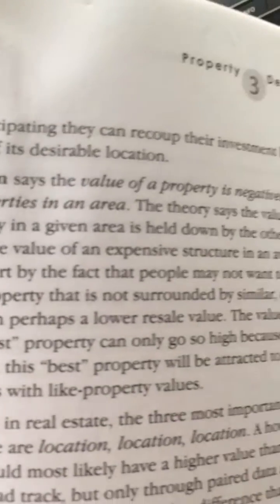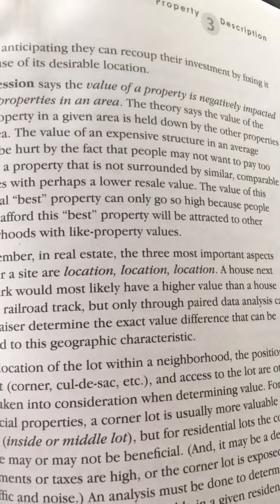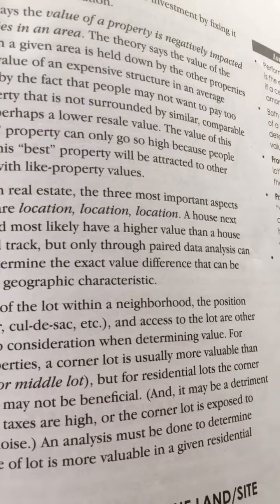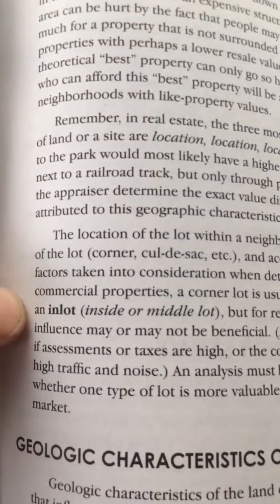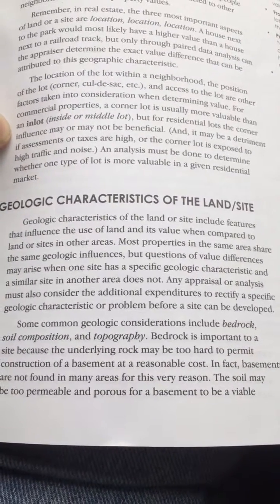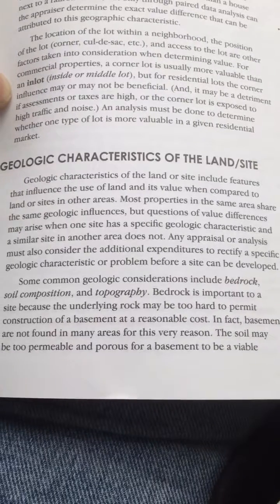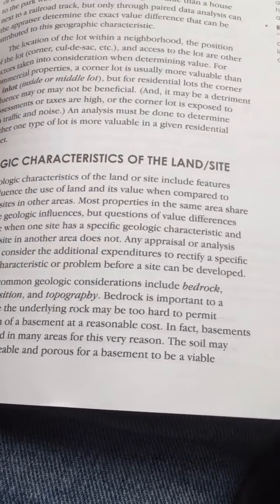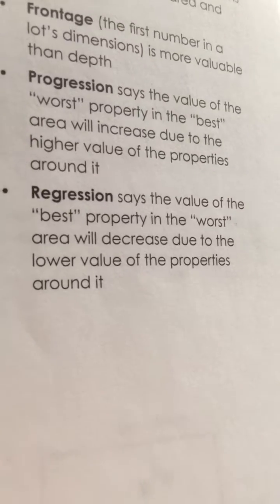Basic Appraisal Procedures pg. 107